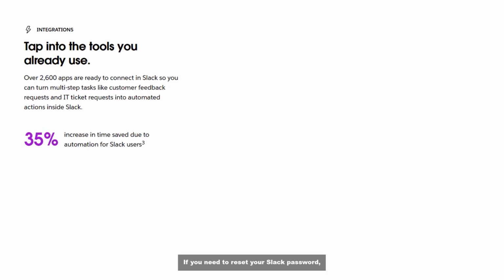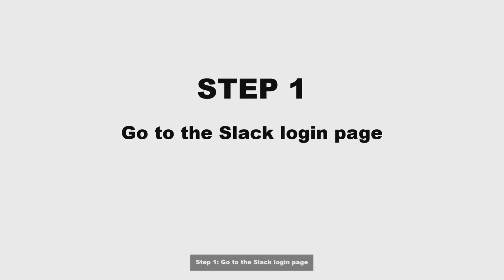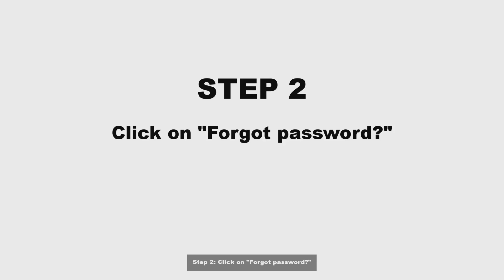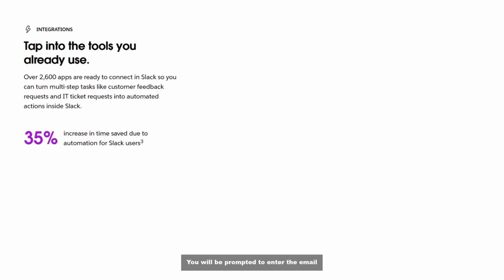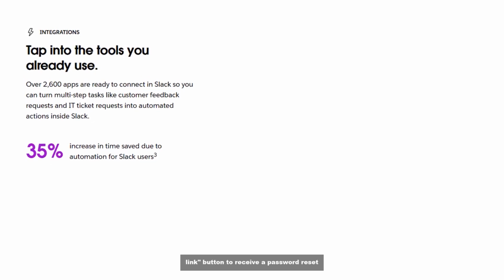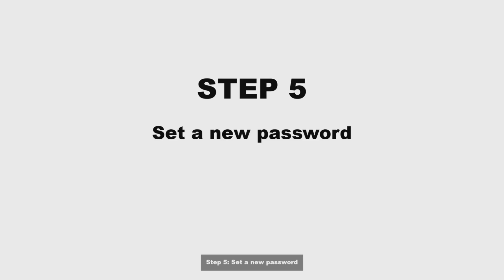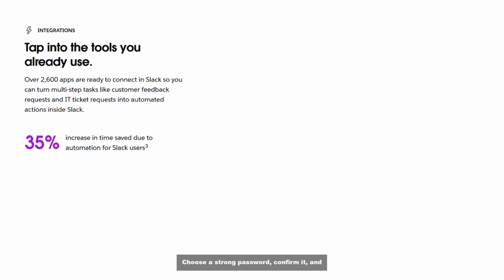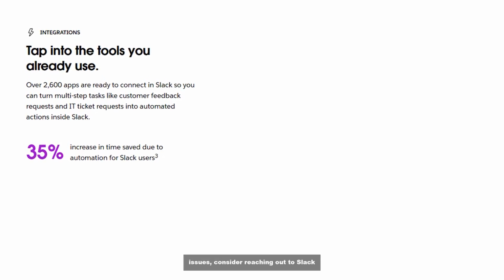How To Reset Slack Password 2025 (2026)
In this video, we will guide you through the process of resetting your Slack password in 2025. If you're having trouble accessing your Slack account, this step-by-step tutorial will help you regain access quickly.